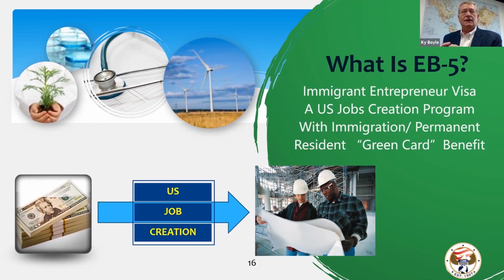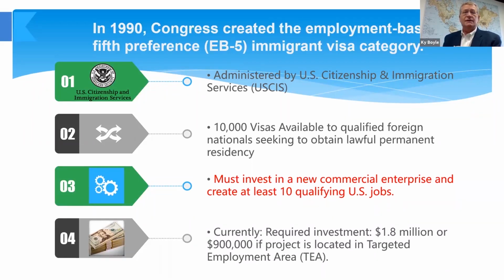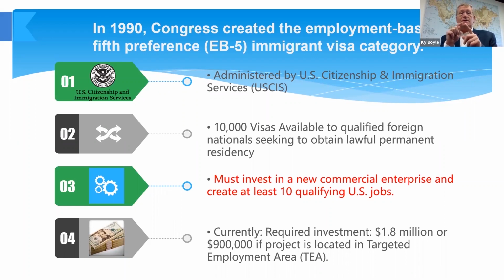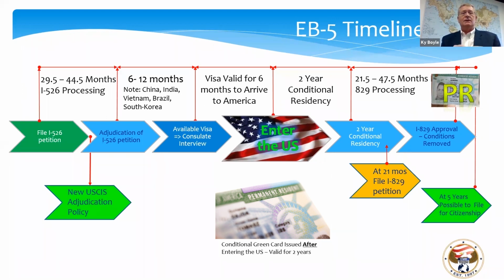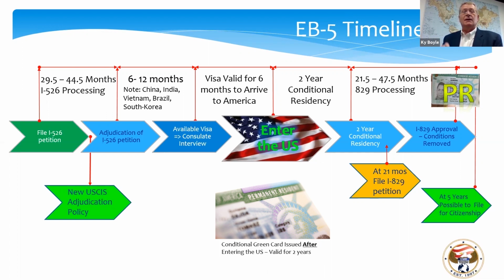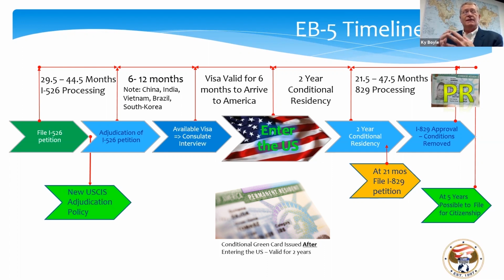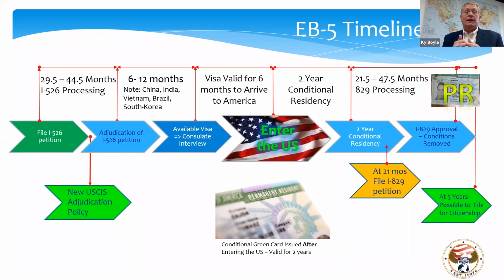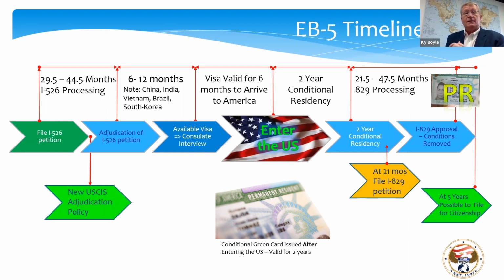CMB Vice President of Asia Market, Ky Boyle, discusses EB-5 basics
August 2020,  CMB Regional Centers held a webinar discussing EB-5 immigration and building a EB-5 Action plan. In this clip we get the latest on how the USCIS is processing EB-5 applications.

Stay up to date on CMB and the EB-5 industry.

About CMB Regional Centers
CMB is one of the oldest active regional center operators in the EB-5 industry with more than 20  years of experience. CMB has over 5,700 EB-5 investor families from 102 countries that have chosen to invest in one of CMB’s 75 EB-5 projects. As of today, CMB has helped over 1,400 families achieve
I-829 petition approval to live and work permanently in the United States and has returned capital to nearly 1,700 investors. There are very few regional centers that can come close to this level of success for their EB-5 visa investors.

CMB engages Prevail Capital, LLC, a broker-dealer registered with the SEC and a member of FINRA and SIPC, to be the administrative placement agent for all CMB EB-5 partnerships. If you would like to learn more about the EB5 Investor Visa Program, please contact CMB Regional Centers.